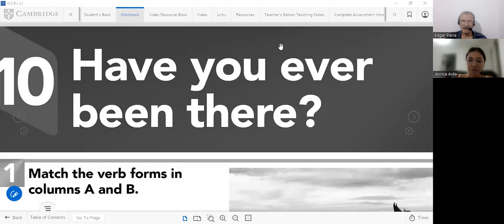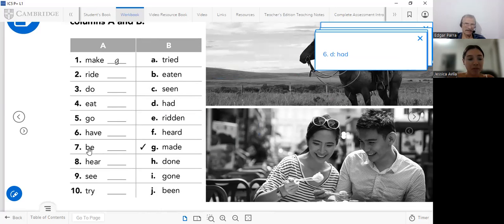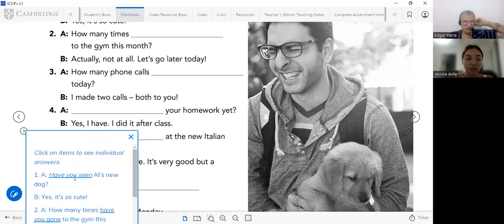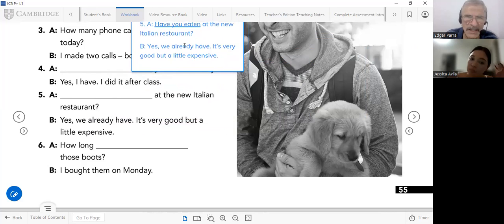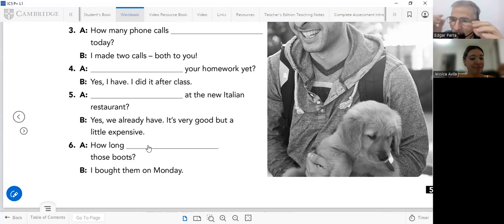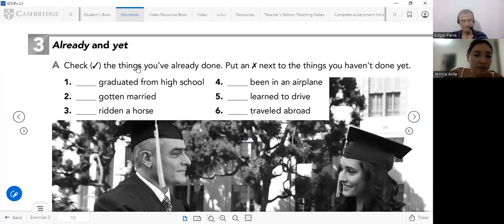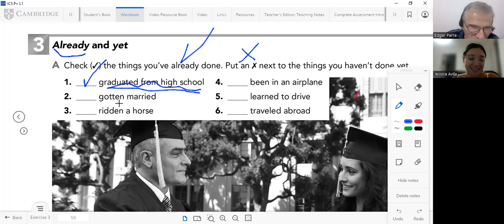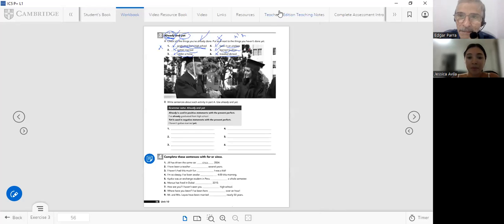Gabo's class... Monday, May 30th